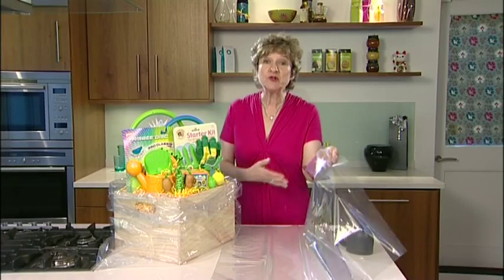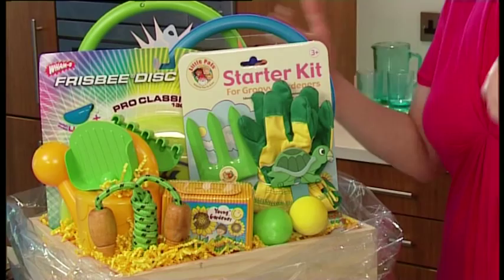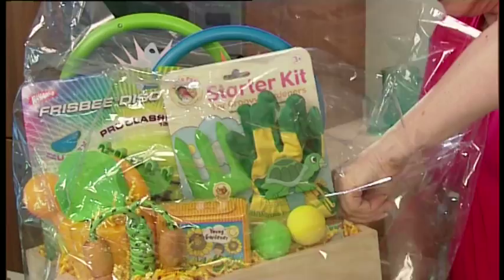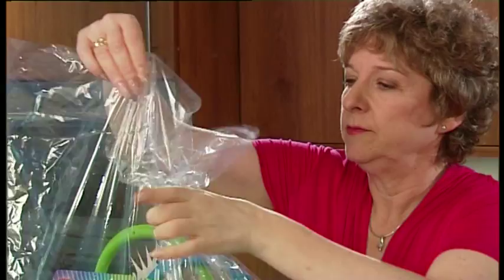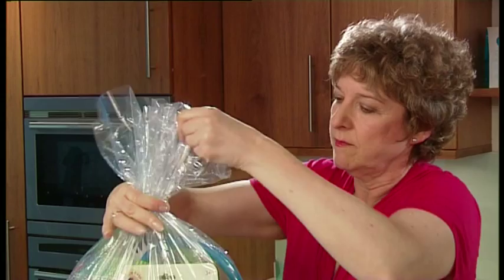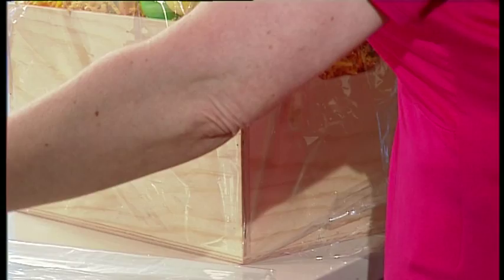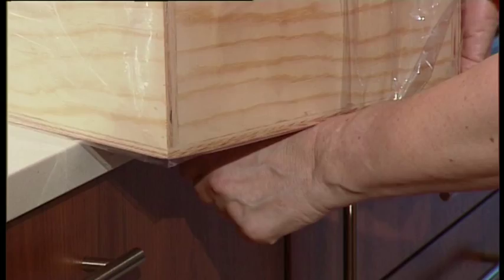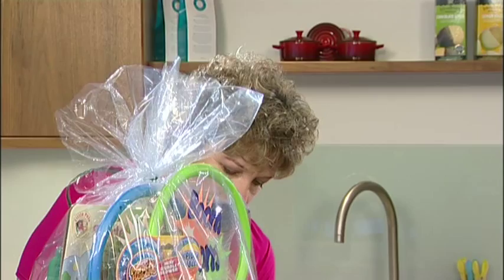Wrapping a hamper in a cellophane bag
Arona Khan, international gift wrapping expert teams up with WBC to show you how to wrap a hamper in a cellophane basket bag.